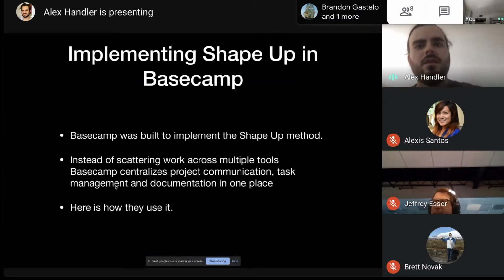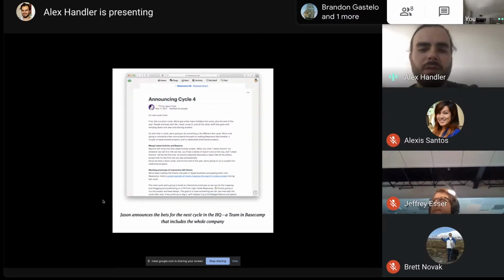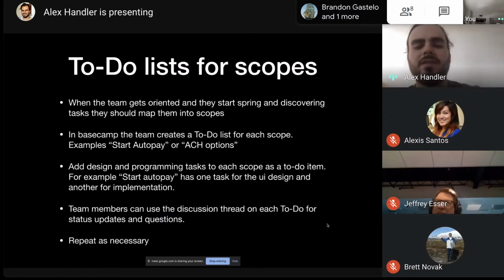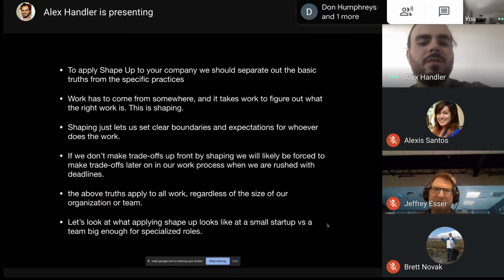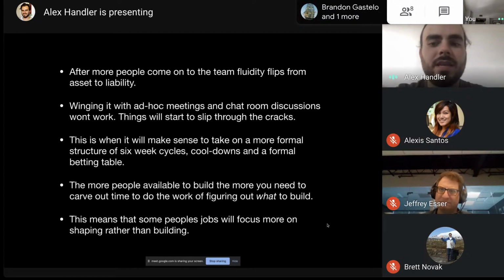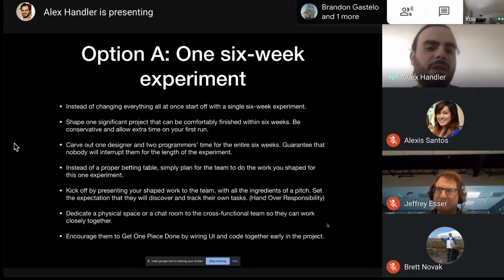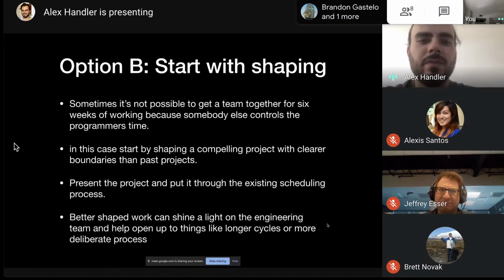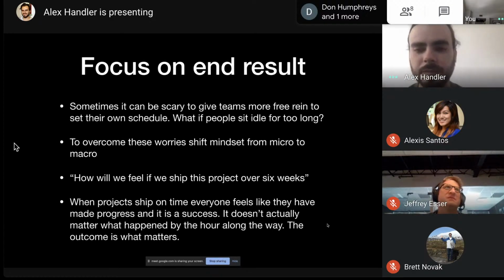N3st3dloops -Shape Up: Stop Running in Circles and Ship Work that Matters : Session 9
N3st3dloops Session
Chapter 13-15